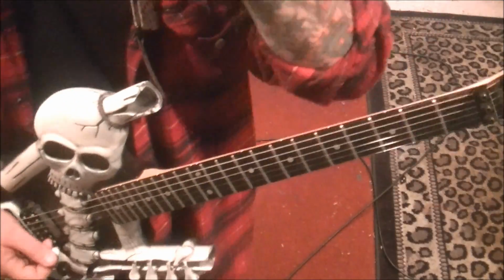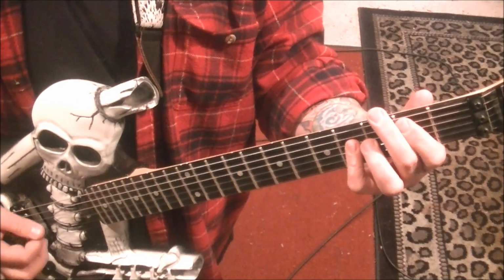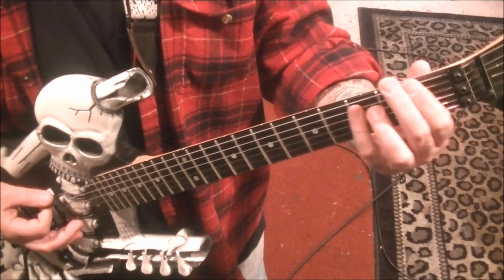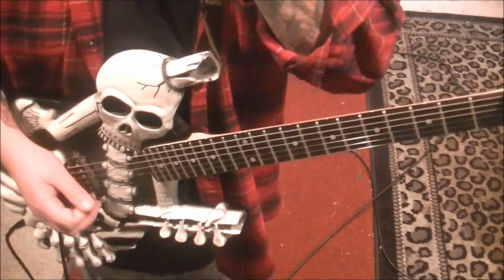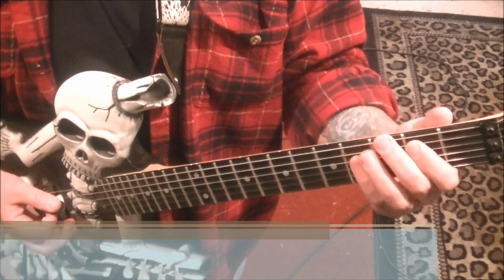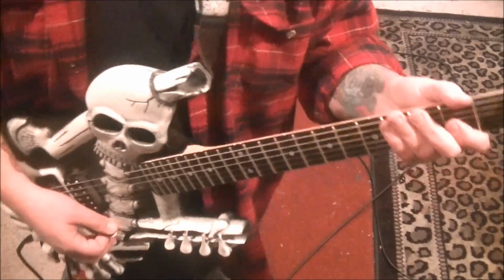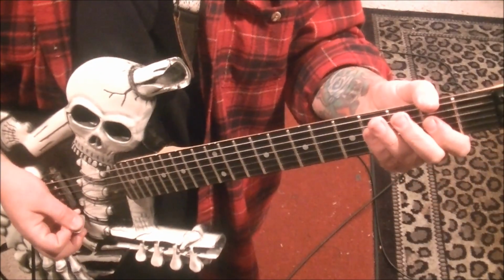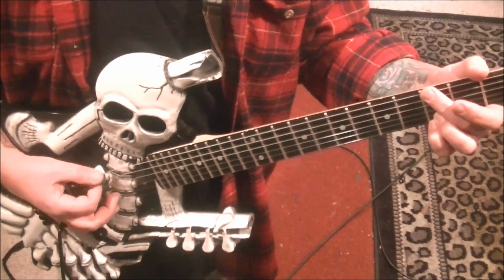Alice In Chains - Junkhead - Guitar Lesson by Mike Gross - How to play